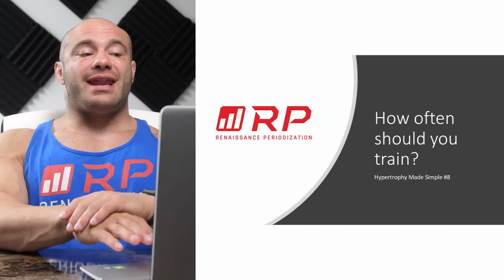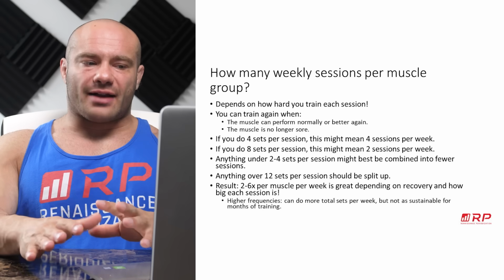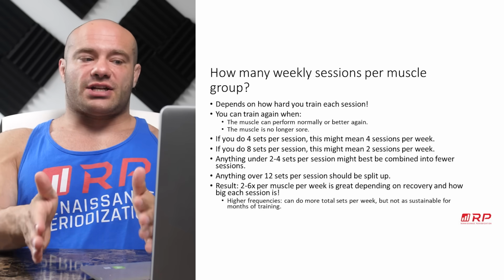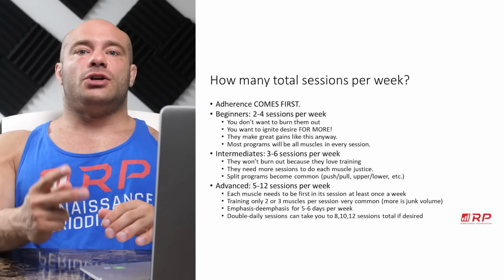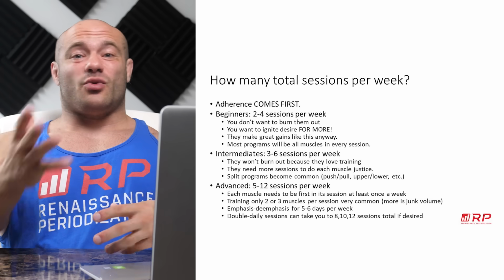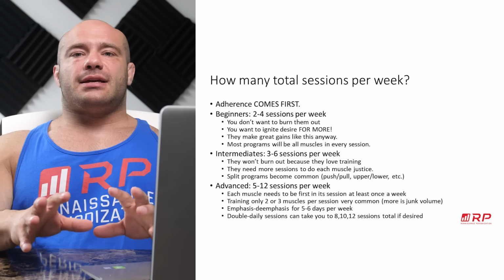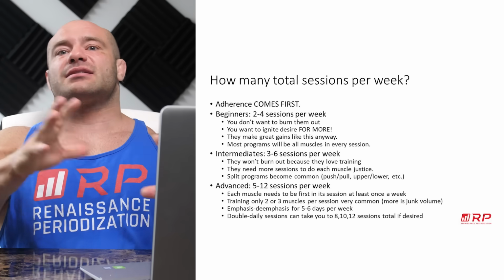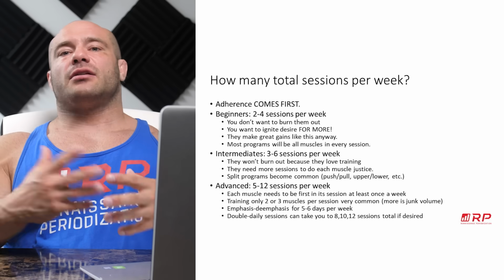How Often Should You Train | Hypertrophy Made Simple #8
Hypertrophy Made Simple Video #8: How often should you train?